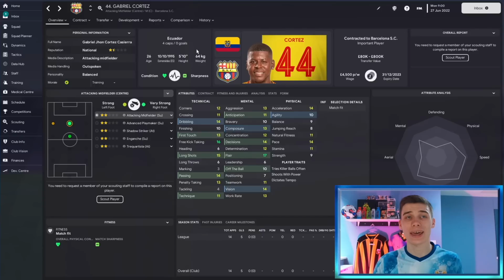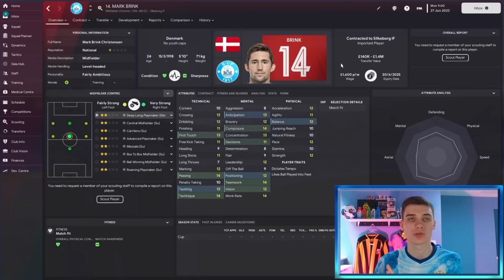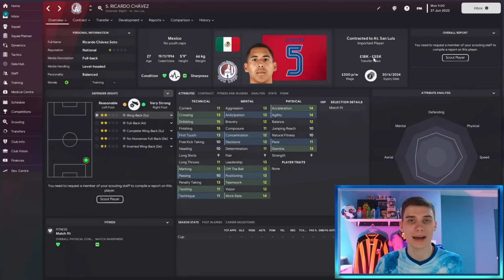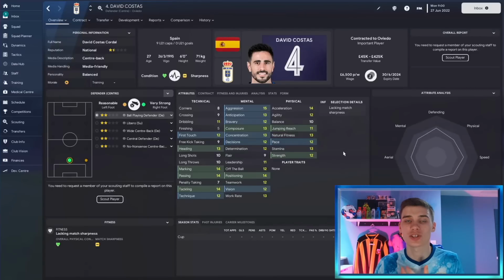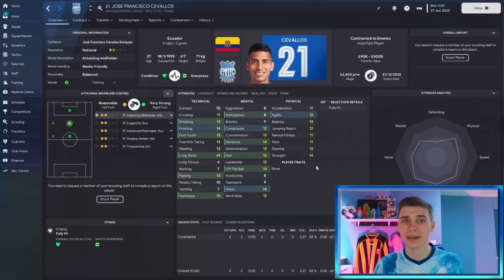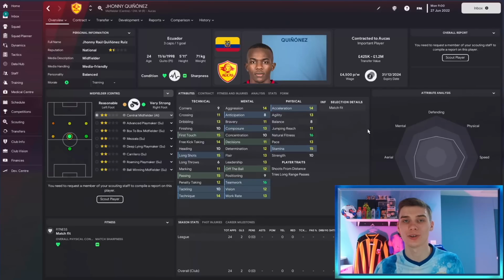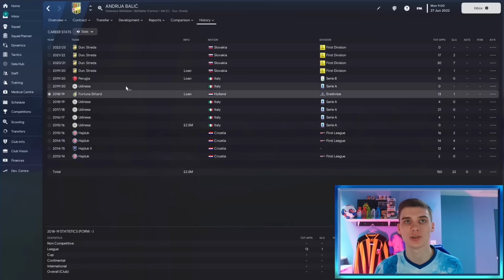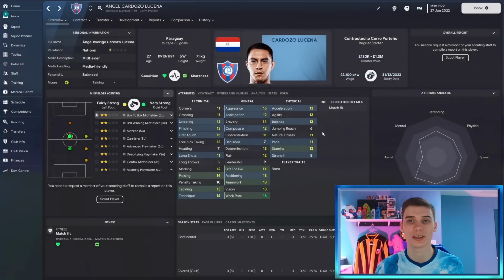500K Beasts To Sign ASAP In FM23 | Football Manager 2023 Best Players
Today, Jake looks at some 500K beasts in FM23 that you should sign ASAP! These guys are some of the best cheap players in Football Manager 2023, including some real bargains players all for a cheap price of under 500K!

Be sure to follow Jake's own channel and Twitter - See his FM23 Aberdeen Save + Rebuilds here!